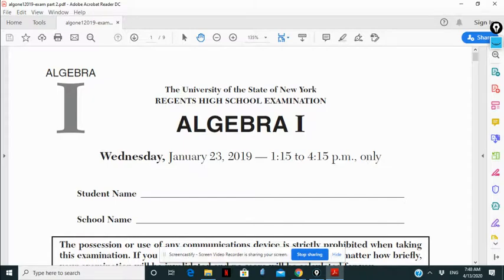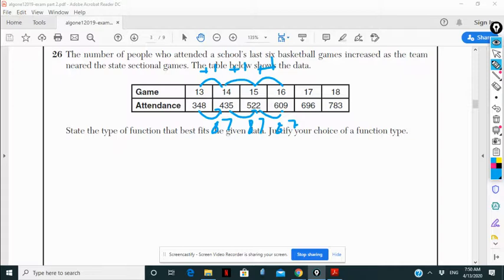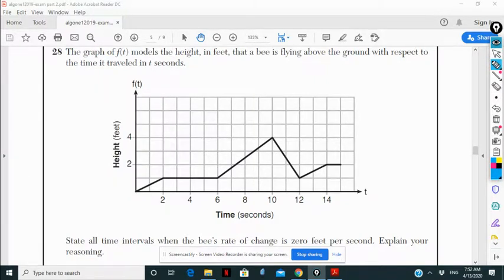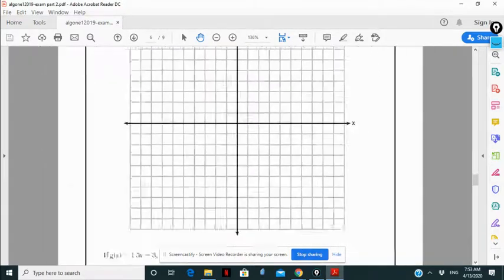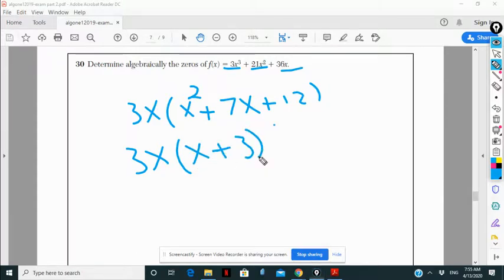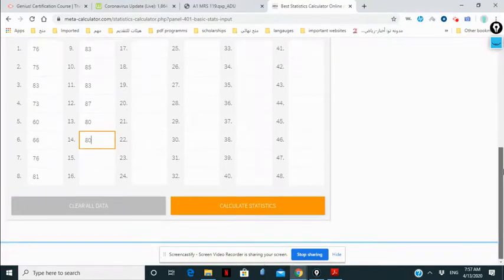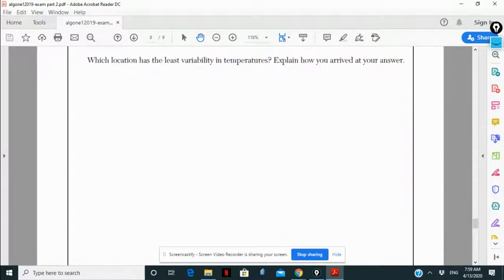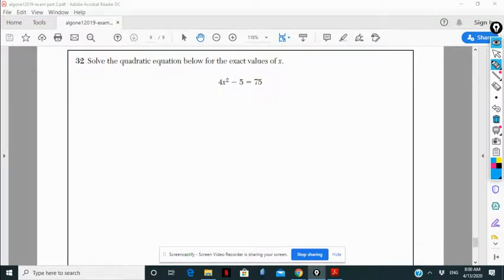Algebra 1 Regent January 2019 Part 2